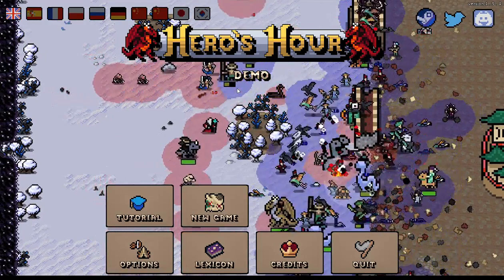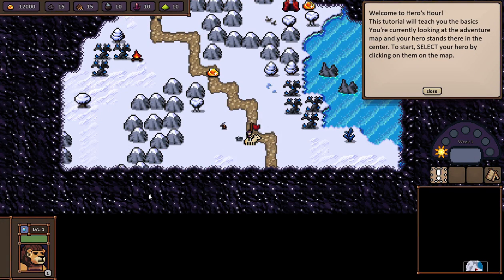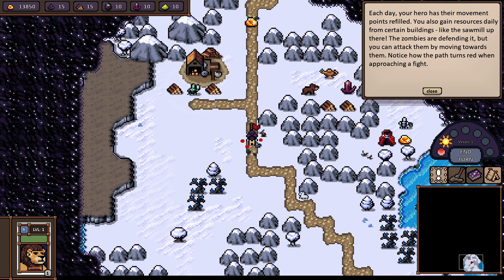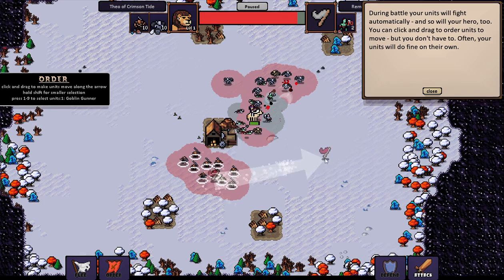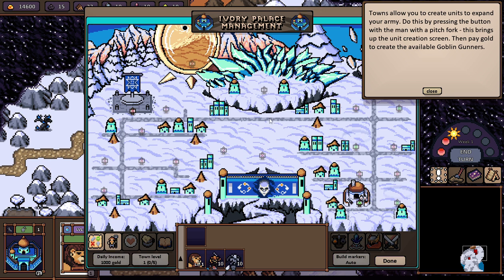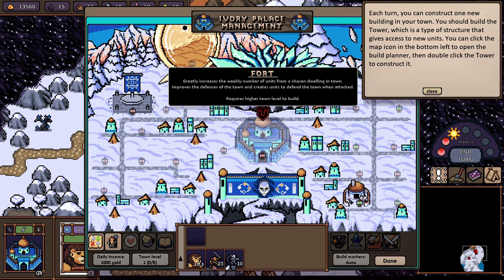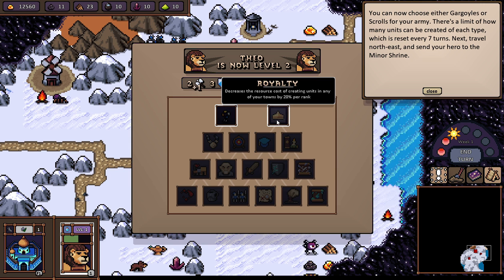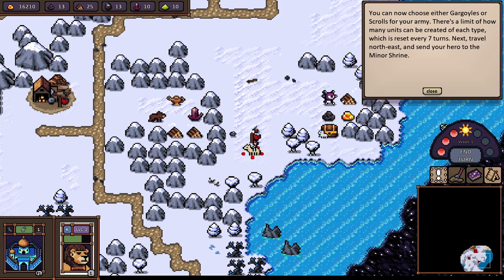Steam Next Fest 2022 - Heros Hour Demo Ep1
DEMO: Steam Next Fest 2022 - February

An rts with tactical and rpg elements, combined with character progression and much more.

Welcome to my World!